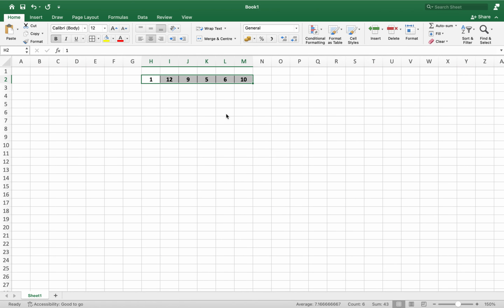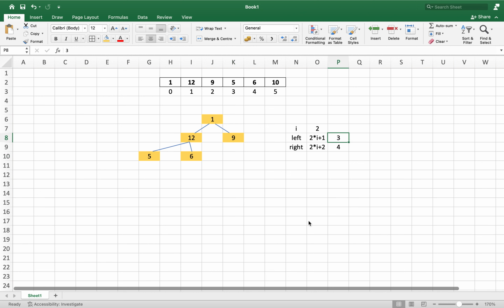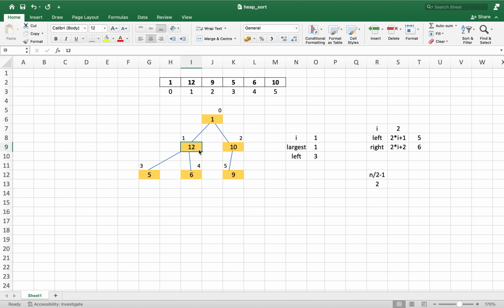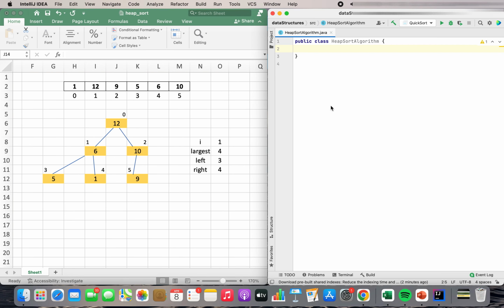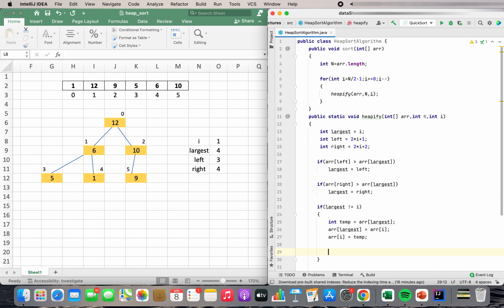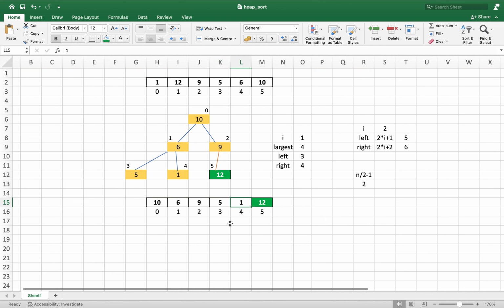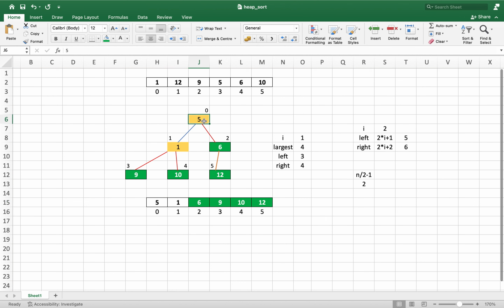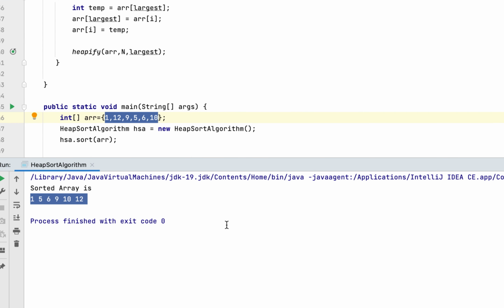Learn heap sort algorithm by implementing it in Java program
Welcome to Joey’sTech, in this video you are going to learn the heap sort algorithm.

To understand the heap sort algorithm, you must know two data structures known as trees and heap.
I am going to tell you all the concepts about trees and heap in detail that are necessary to understand the heap sort algorithm such as the Heapify process , complete binary tree, max heap property and many more.

You will also get to learn writing the Java program implementing the heap sort algorithm. I am going to tell you each and every step of the Java program so you better open your IntelliJ or Eclipse while watching the video.
The Heapify function is the soul of the heap sort algorithm and is a must-learn to understand Heap Sort which is why you should watch every second of this video from Joey’sTech.

I have told you enough theory about the Heap Sort algorithm, now learn it practically while watching this video.

Do also watch the Bubble sort algorithm video to add one more algorithm to your sorting algorithms bucket -

Also watch,